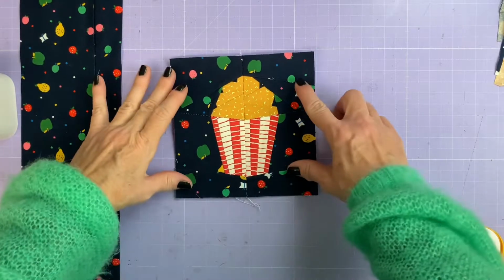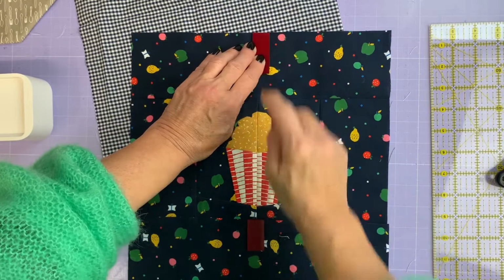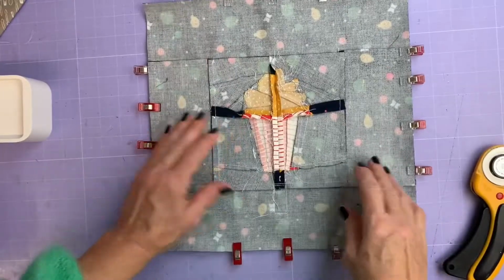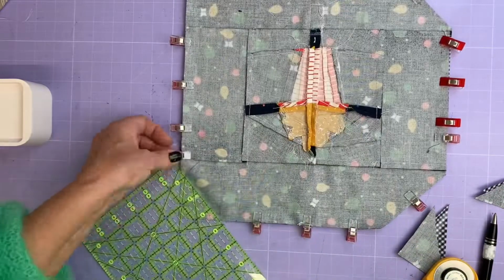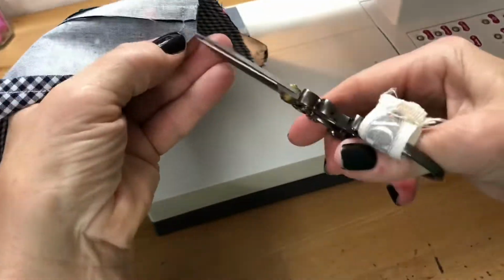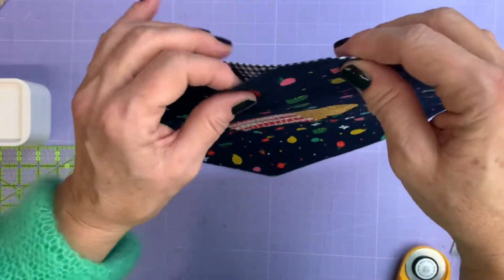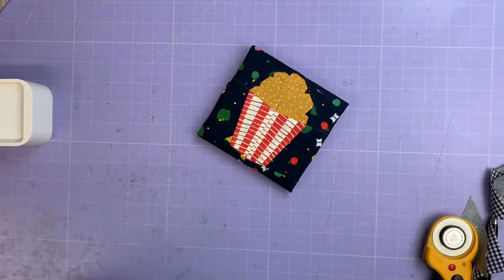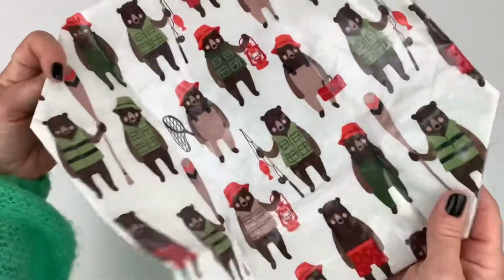Best DIY reusable Sandwich wrap /JoeJuneandMae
In this video you can learn step by step how to sew your own reusable lunch wrap.🤩

HeatnBond Iron-On Vinyl contains no BPA or
lead. However, Iron-On Vinyl does utilize a plasticizer,
DID in the manufacturing process.
At this time there is no data testing regarding Iron-On
Vinyl on children's toys, bibs, food storage, etc. since
this product was not intended for children.